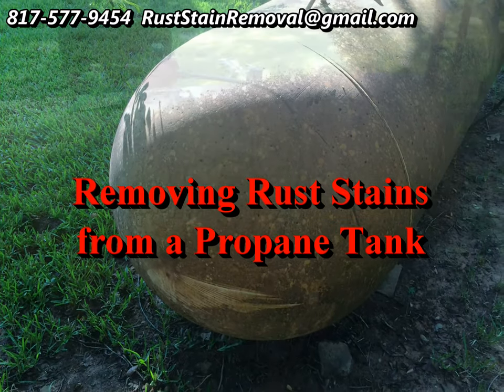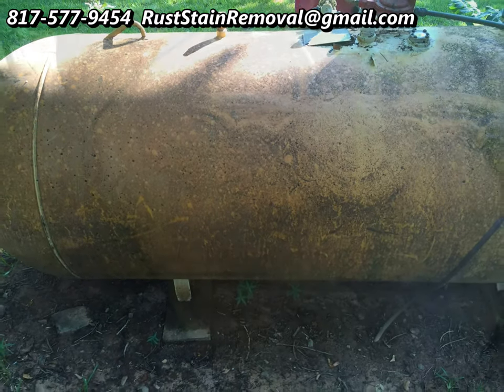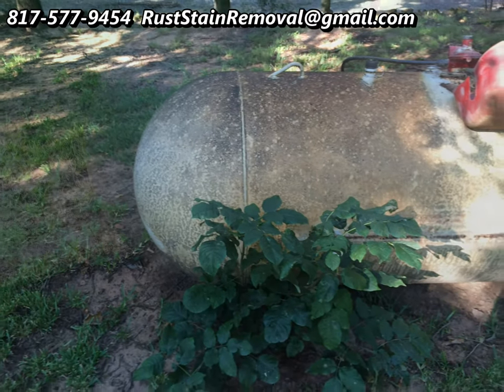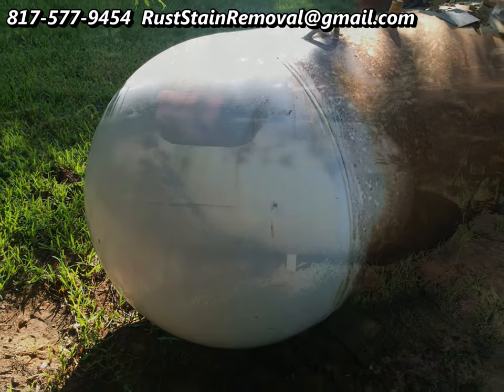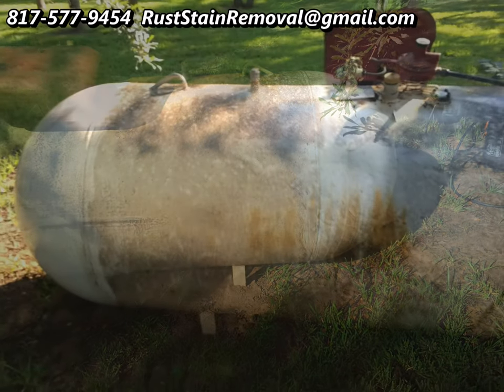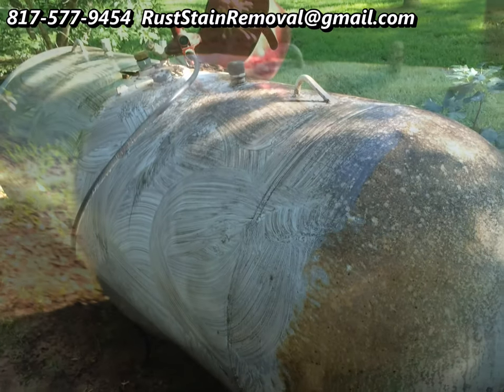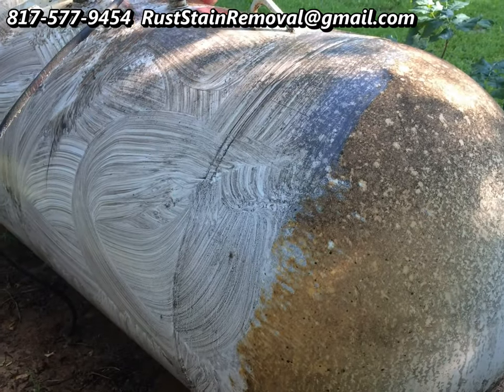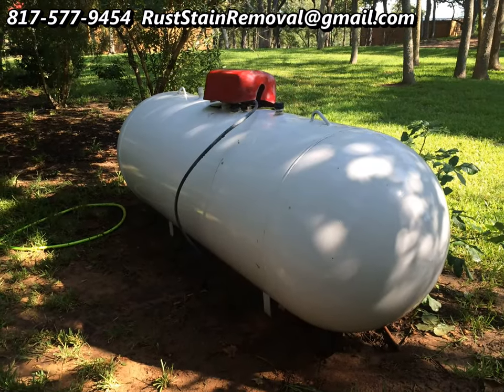Cleaning Rust Stains Caused by Well Water Dallas Fort Worth TX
Cleaning and removing rust stains caused by well water from a propane tank.
Serving Dallas Fort Worth and surrounding areas.